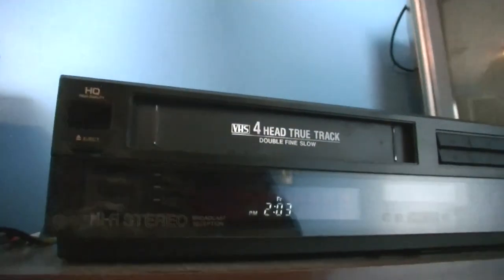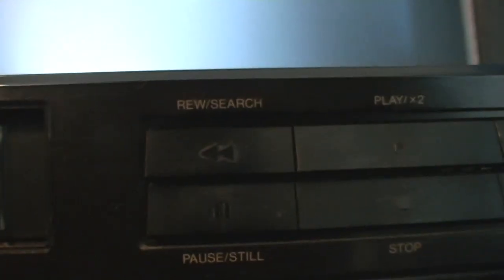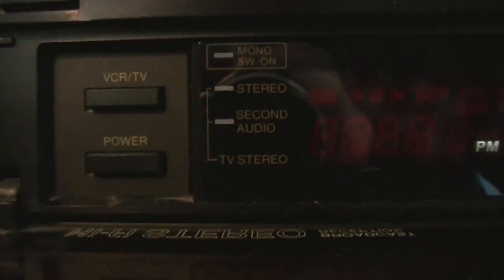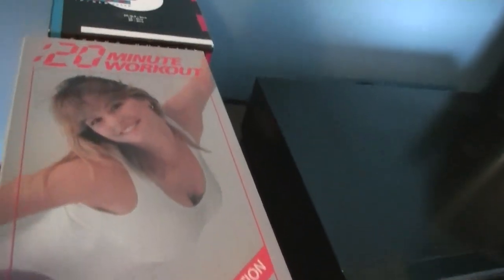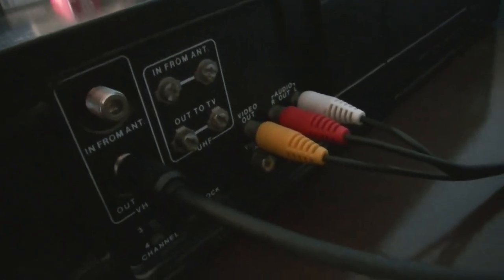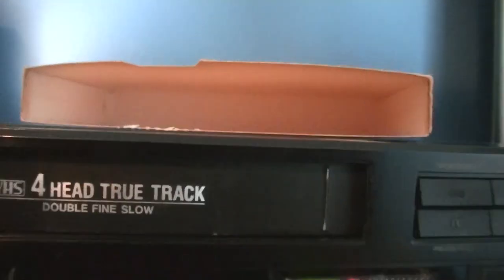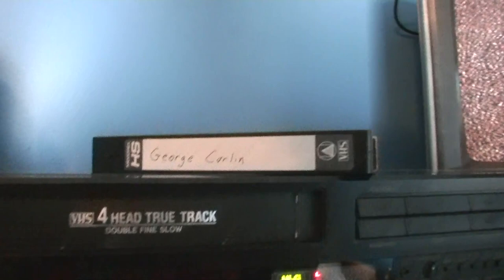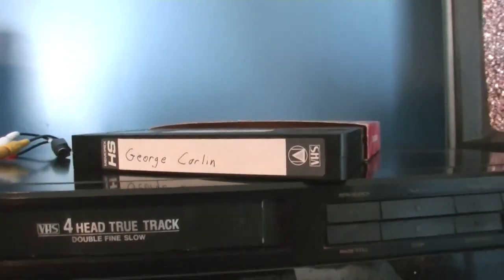1987 Quasar VH5675 VCR Showcase